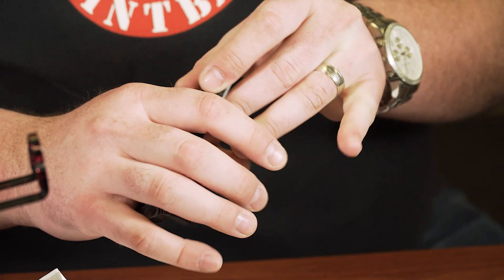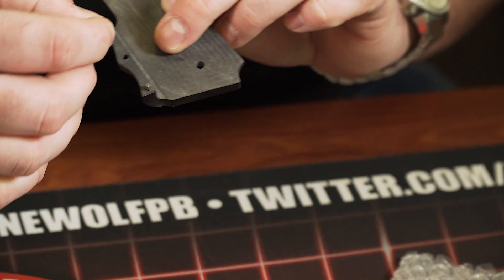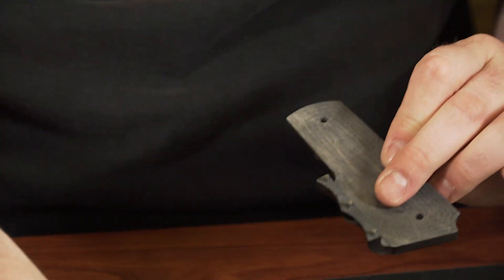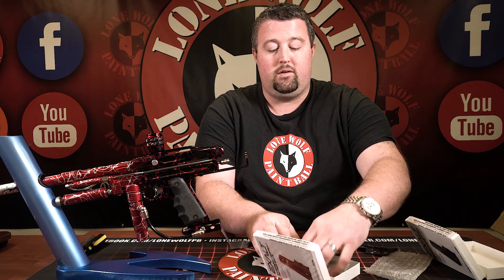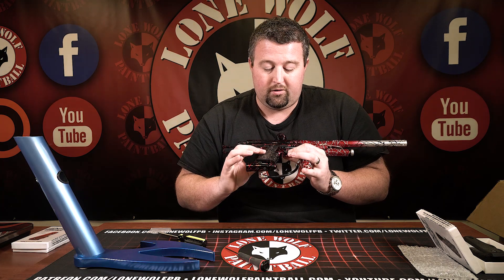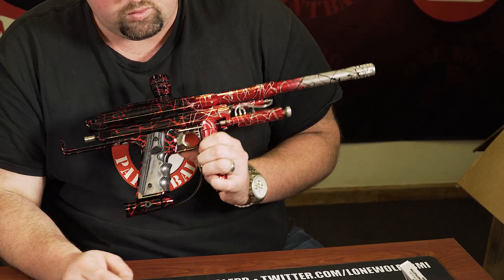Exalt Hardwood Marker Grips for 45 Frames | Autococker Grips | Lone Wolf Paintball Michigan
Joe shows off and installs the Exalt Hardwood Marker Grips for 45 grip frames.